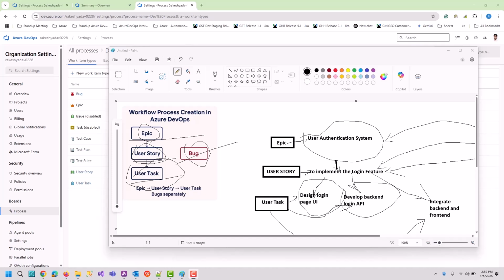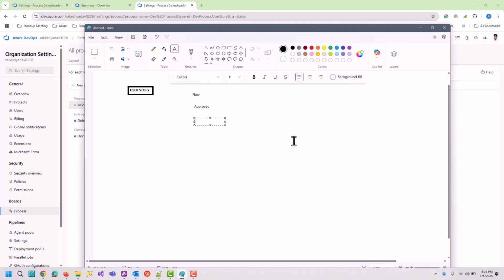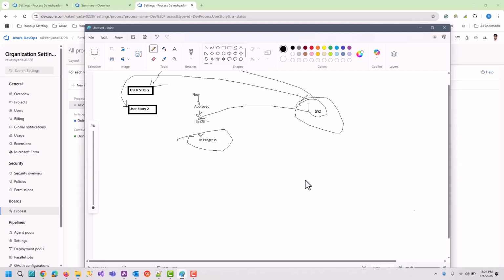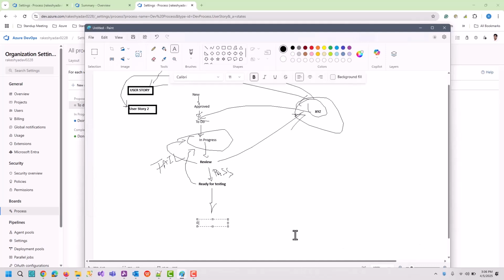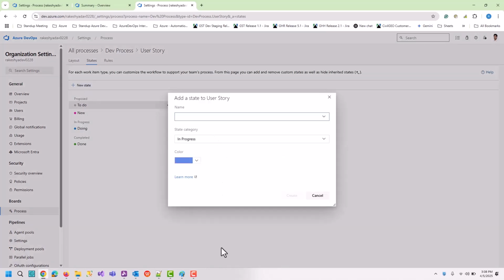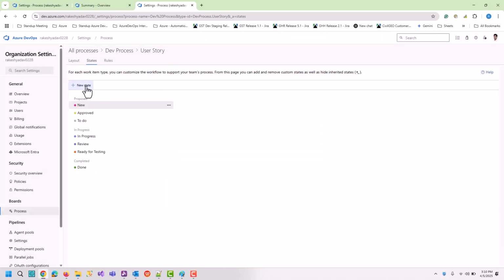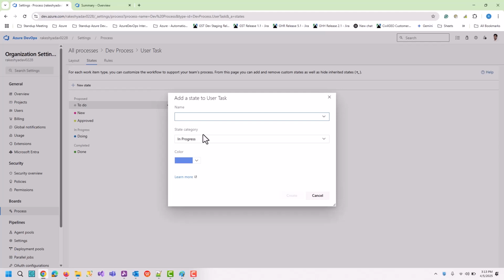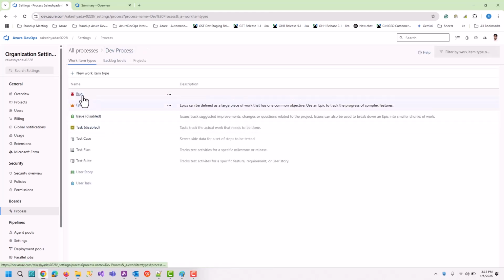Azure DevOps Tutorial - Day 4 | Configure Work Item States for Custom Processes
Welcome back to our comprehensive Azure DevOps Tutorial series! In Day 3, we're diving deep into customizing your work item states to perfectly match your team's workflow. This is crucial for accurate tracking, reporting, and overall project efficiency.